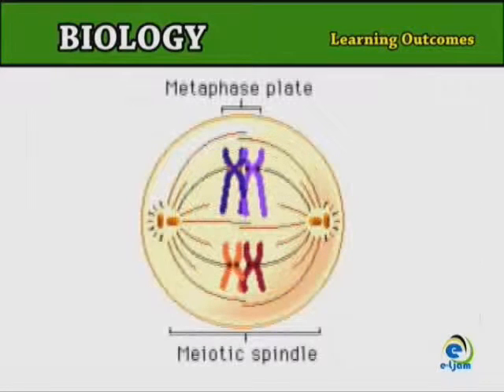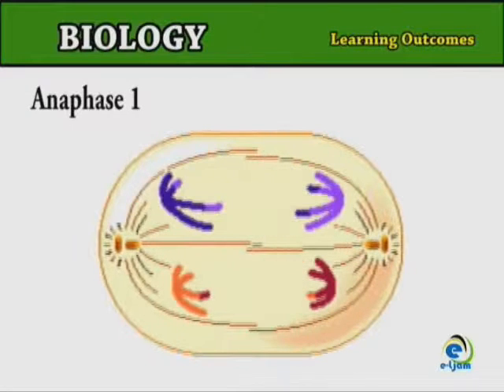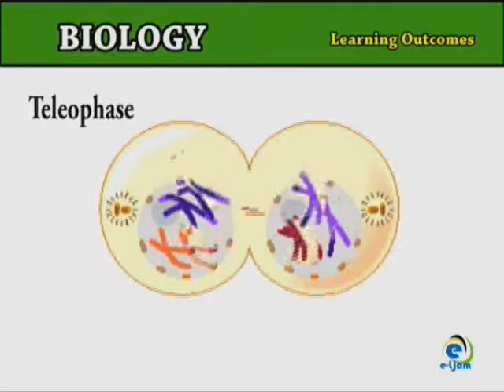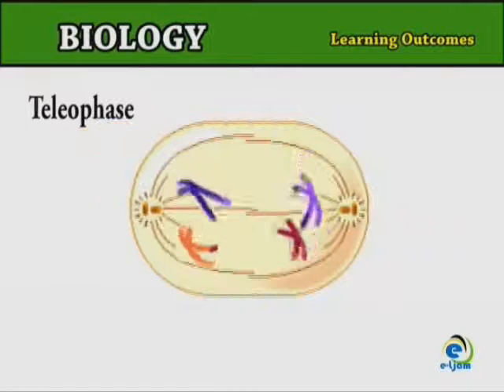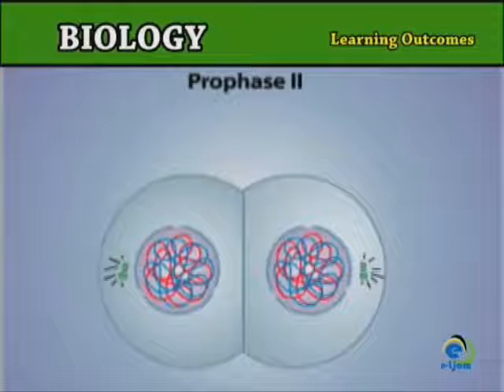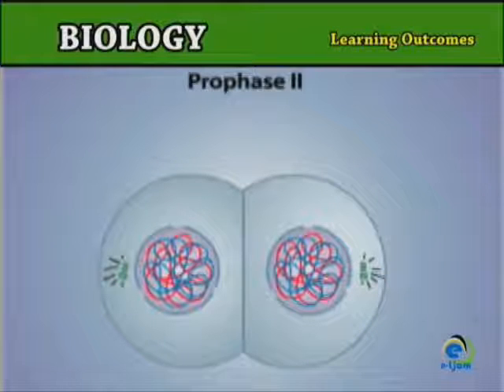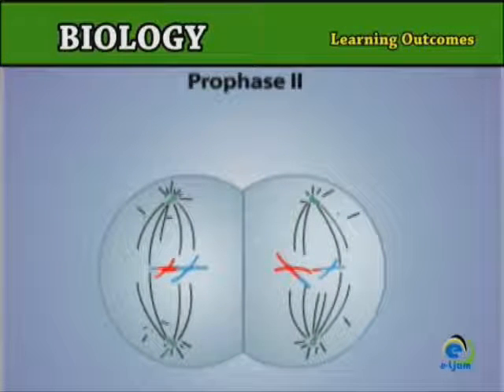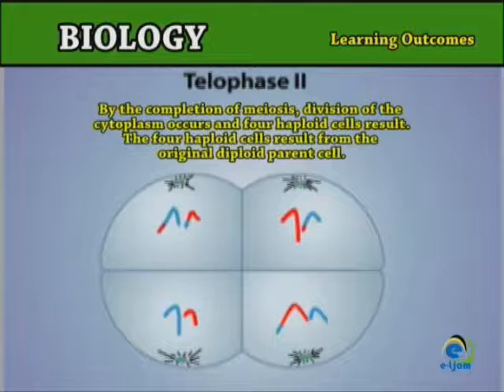The formation of Gametes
Biology - Continuity and Variation